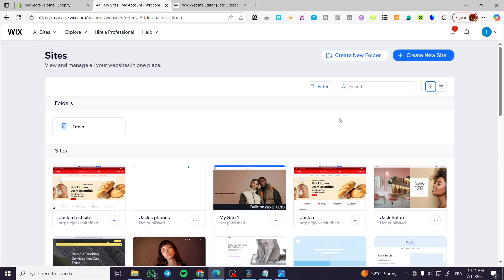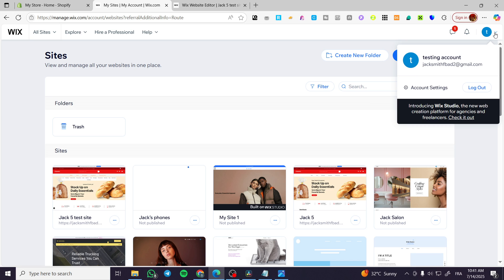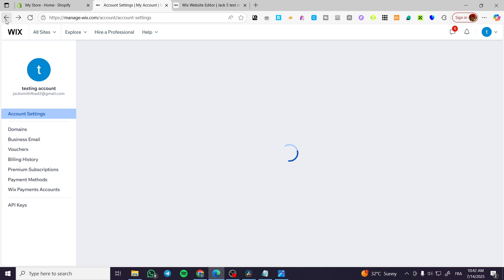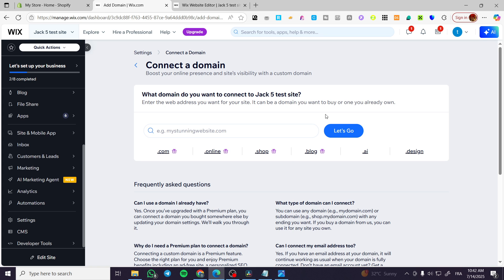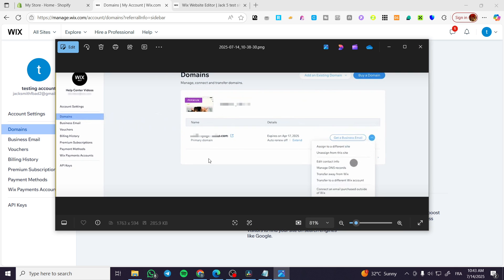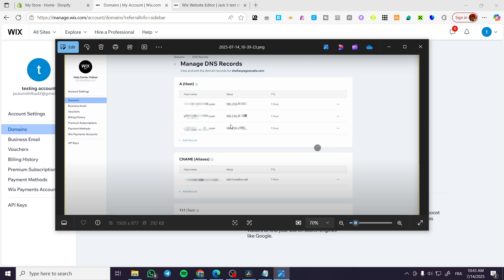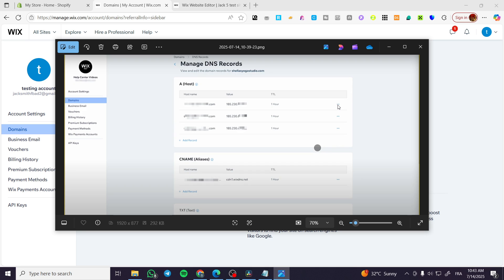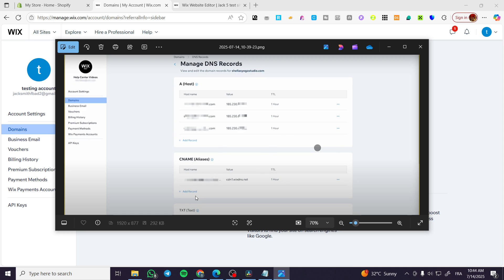How To Edit DNS on Wix Website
If you are looking for a video about How To Edit DNS on Wix Website, here it is!